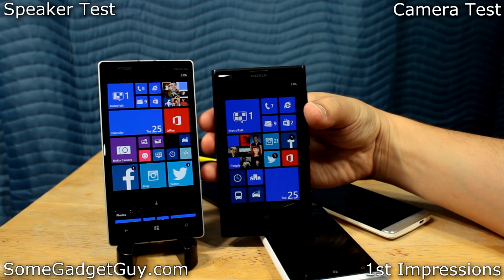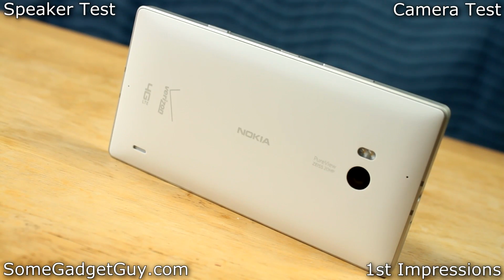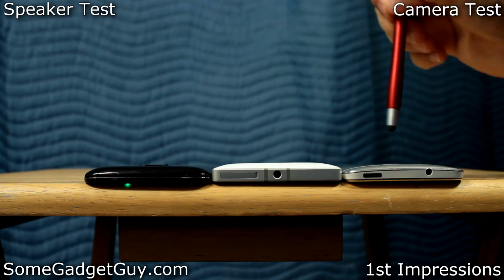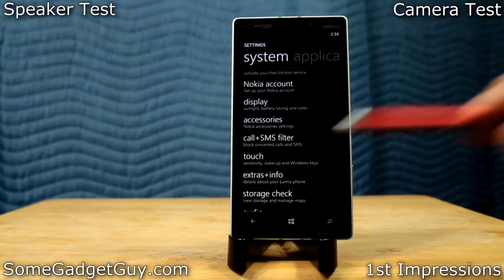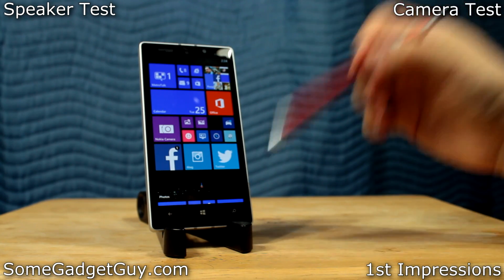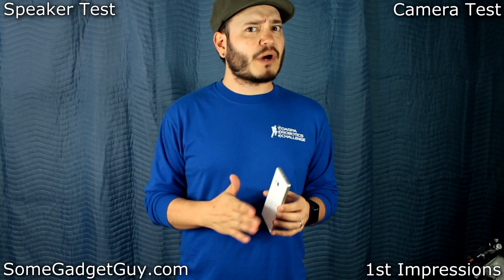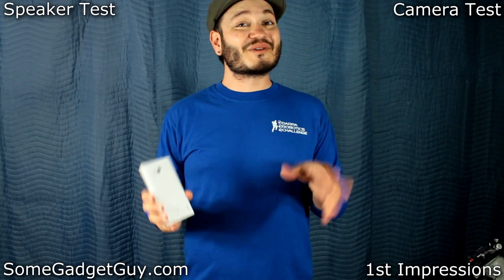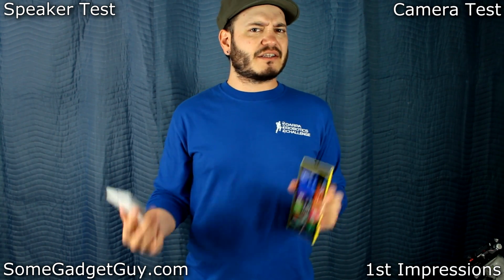Nokia Lumia Icon: Full Long Term Review - The best Windows Phone yet is on Verizon?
Update: Look like the Lumia 930 is going to be almost exactly the same hardware build! For you international Nokia fans, enjoy this sneak peek at what's coming your way!

Here we go folks! We've played with the Lumia Icon for a couple weeks now, and it's time to report! How did this Verizon exclusive hold up? How is it compared to some of the other Windows Phones out on the market? What can it tell us about future international Nokias?